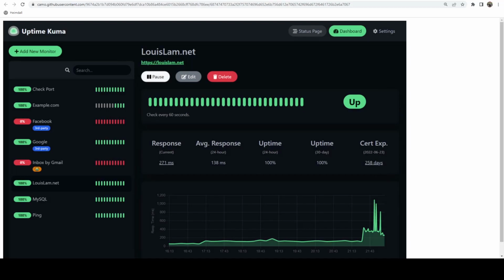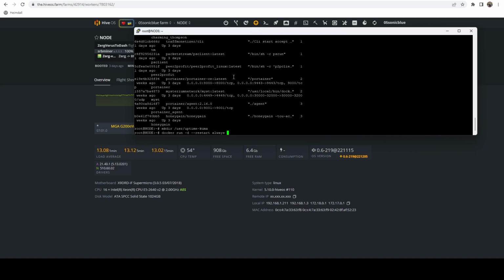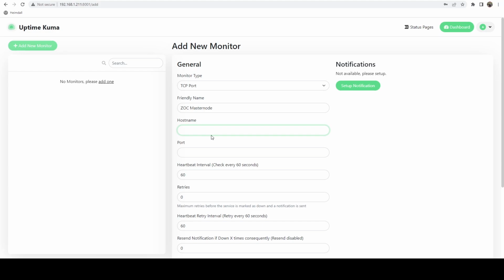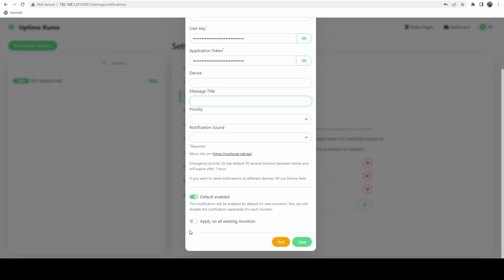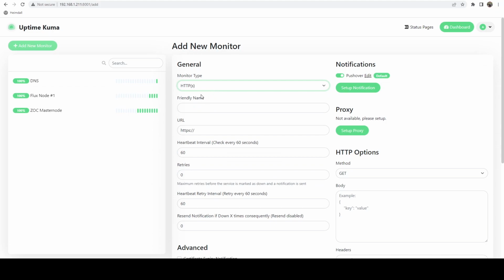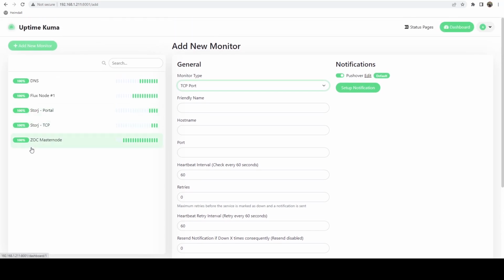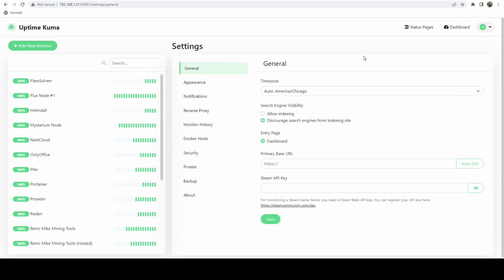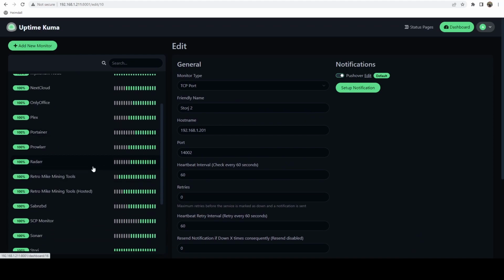How To Run Uptime Kuma on Hive OS to Monitor All of Your Nodes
In this video, I go over how to install and configure Uptime Kuma on a Hive OS Rig via docker to monitor all your nodes and services and do push notifications to your mobile device or PC.

Commands:
mkdir /usr/uptimekuma
docker run -d --restart=always -p 8001:3001 -v /usr/uptimekuma:/app/data --name uptime-kuma louislam/uptime-kuma:1